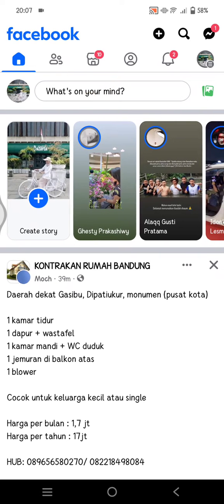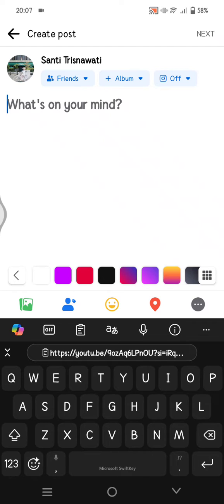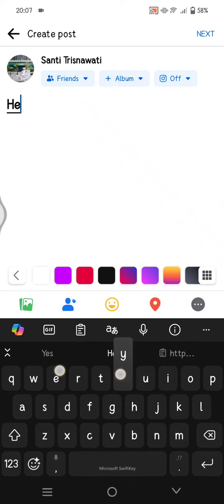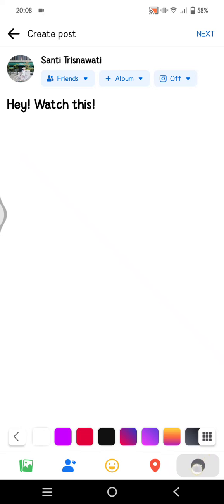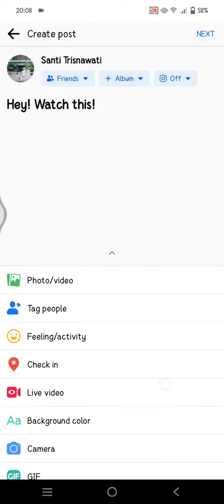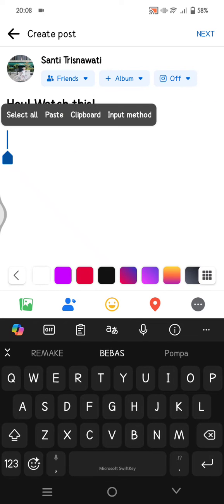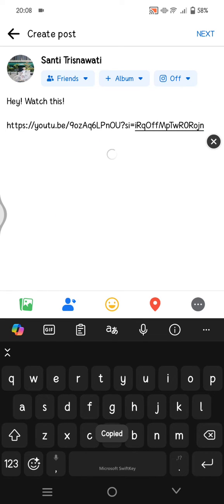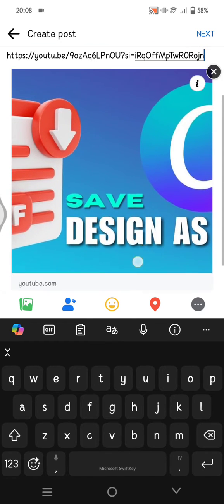[NEW UPDATE] How to Add Hyperlink to Facebook Post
This is how you can add hyperlinks to a Facebook post